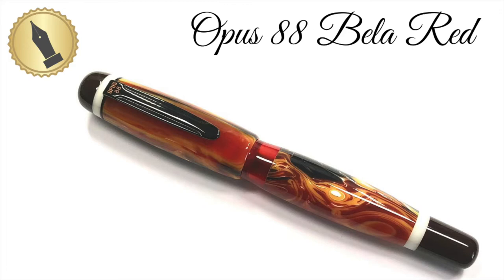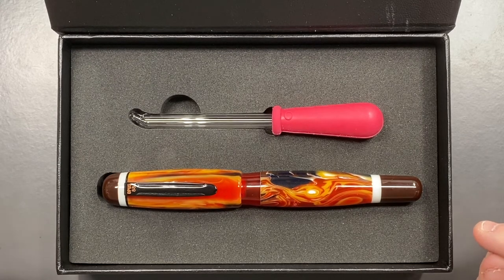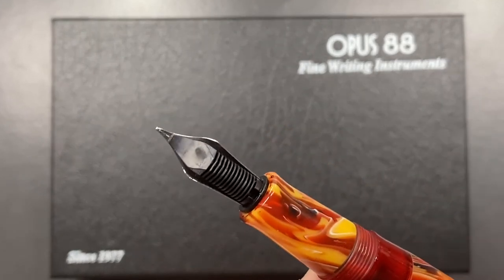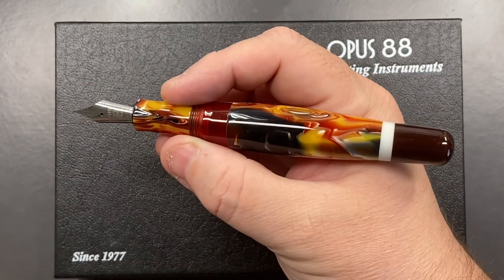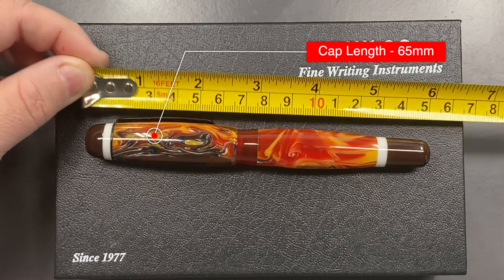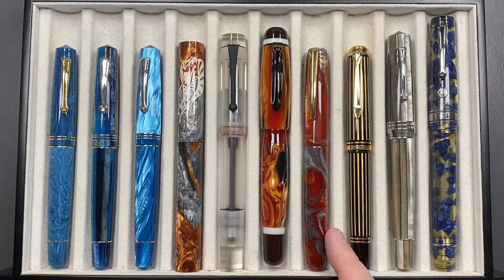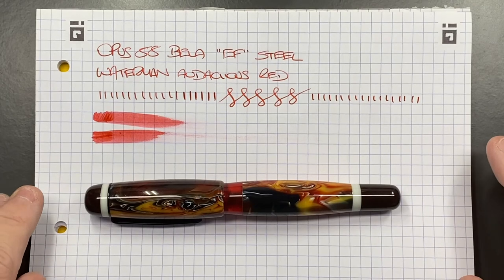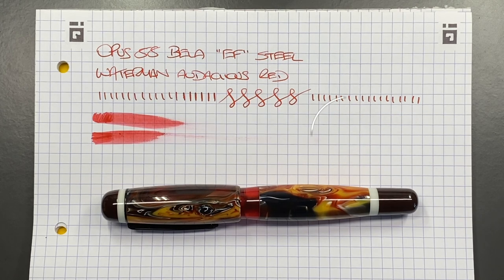Opus 88 Bela Red Unboxing and Review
In this video I unbox and review the Opus 88 Bela Fountain Pen that was on loan to me by a friend.